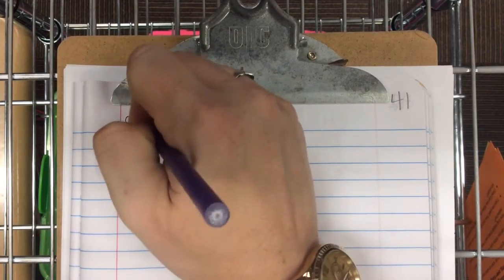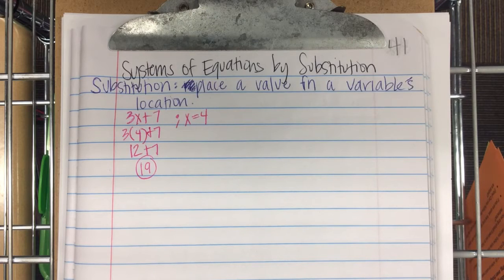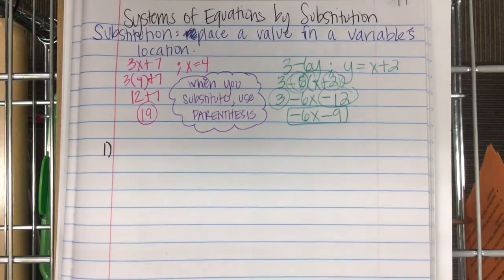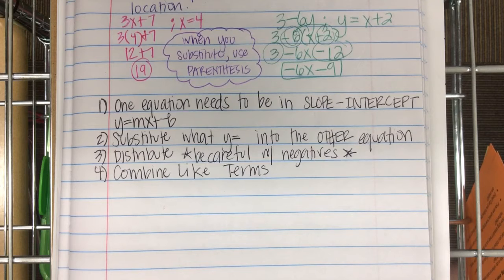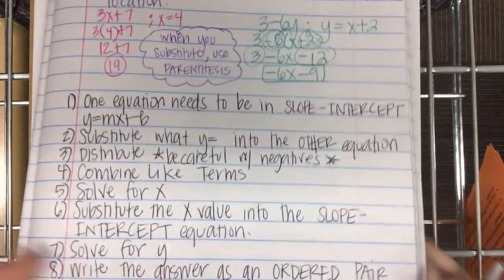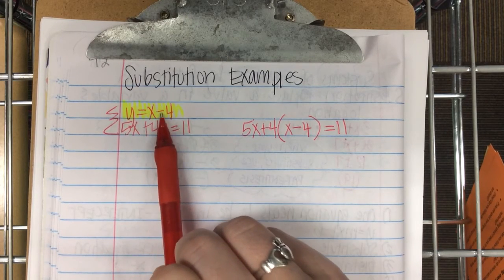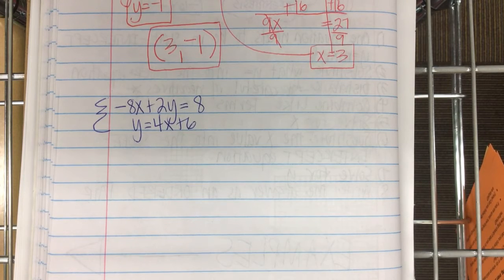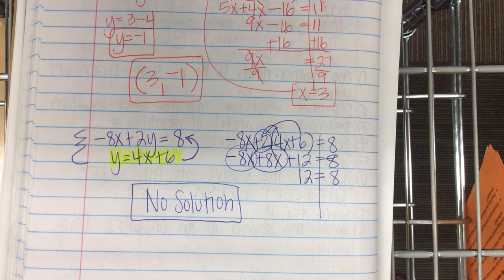Systems of Equations Substitution